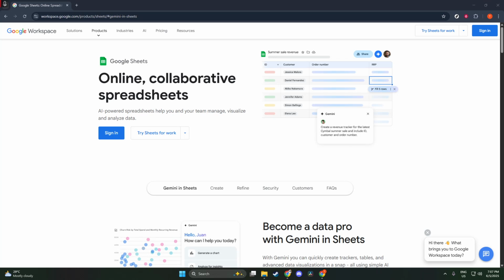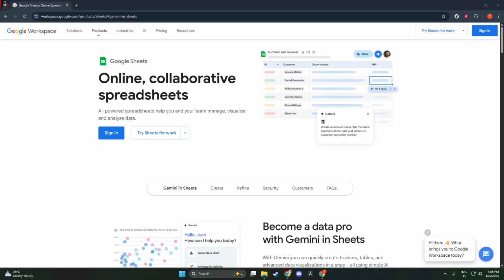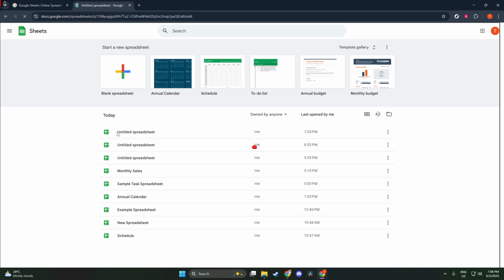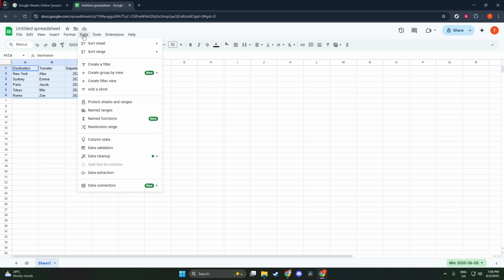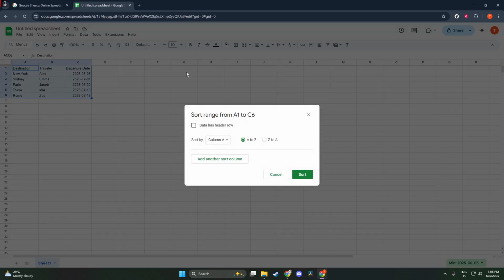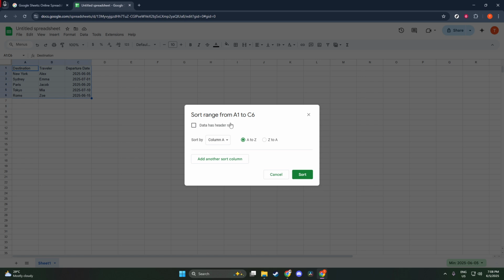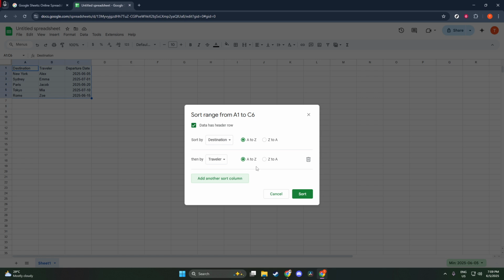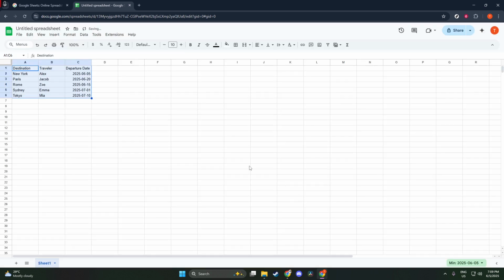How to Sort Multiple Columns in Google Sheets [2026 Full Guide]